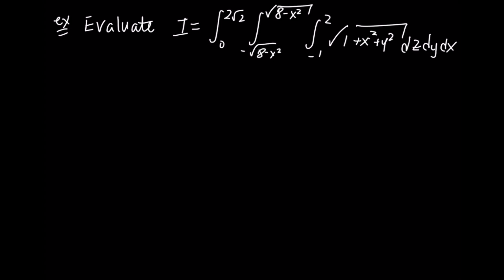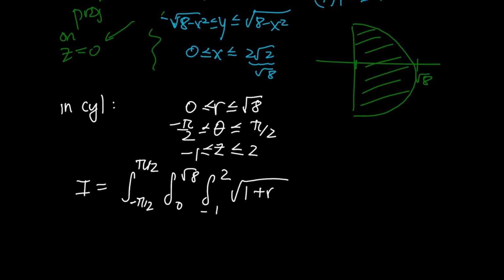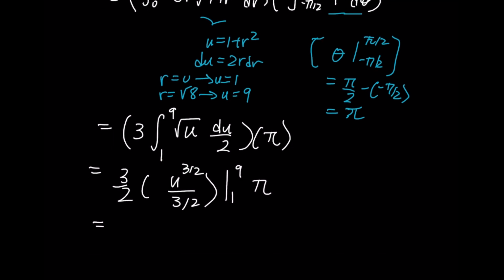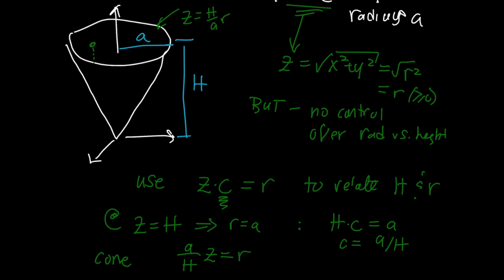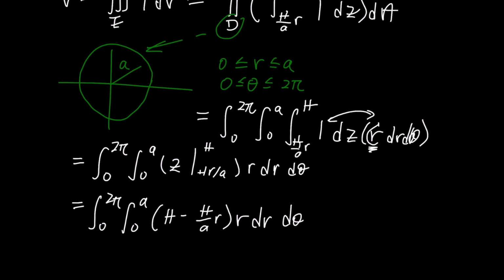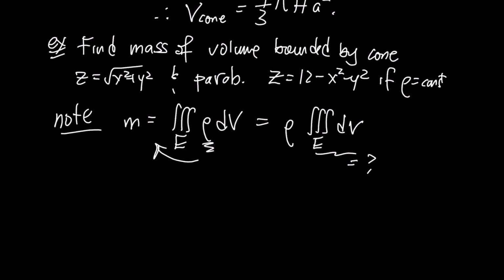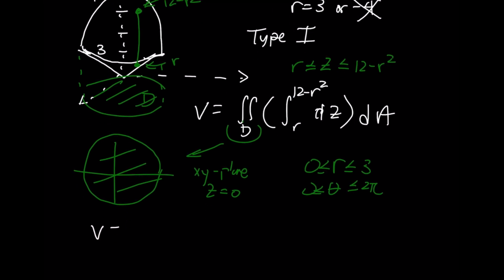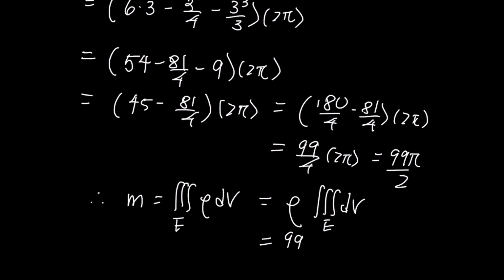MATH 2321-Sec 15.7-Evaluation of Integrals in Cylindrical Coordinates (Part 2 of 2)